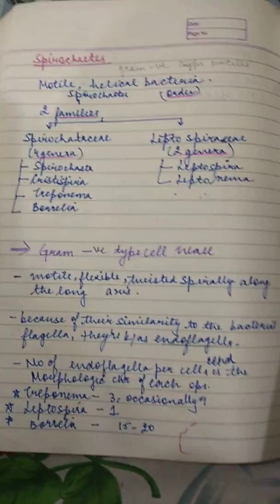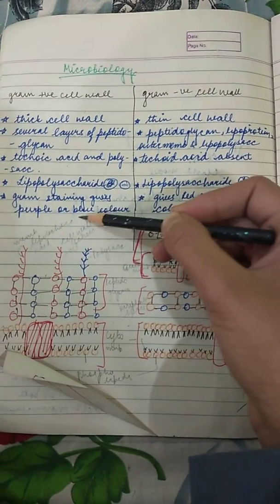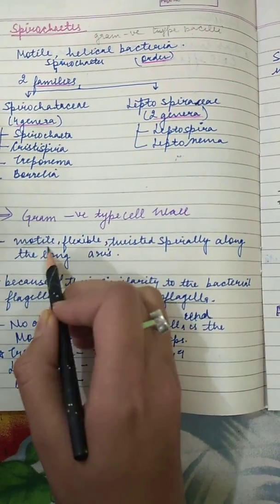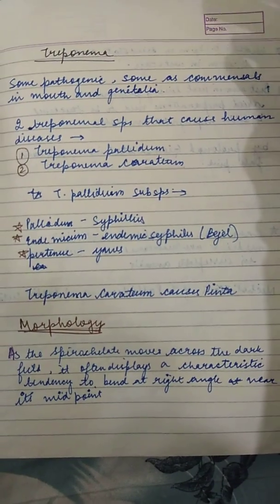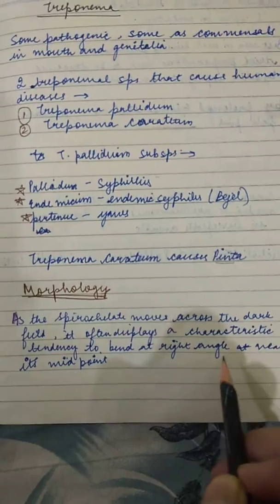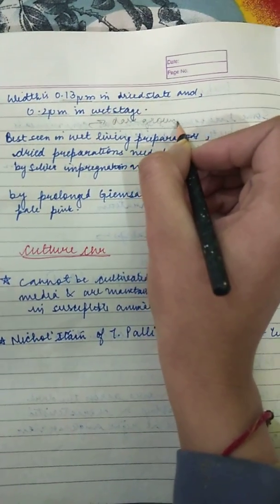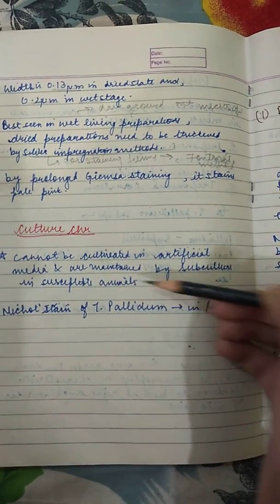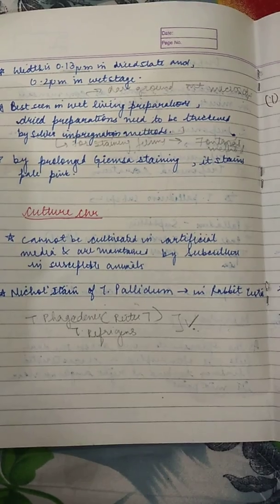SPIROCHAETES MICROBIOLOGY MBBS/BDS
Tanisha Dental World

for better quality videos.